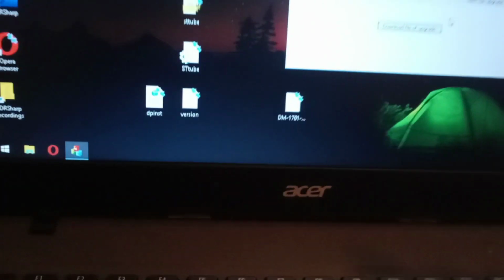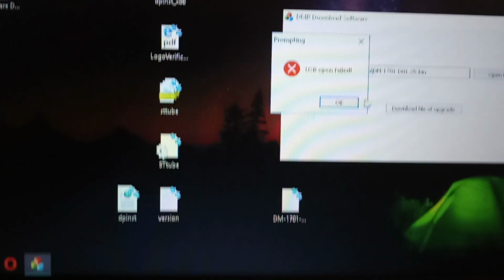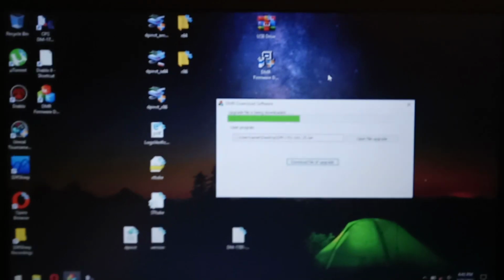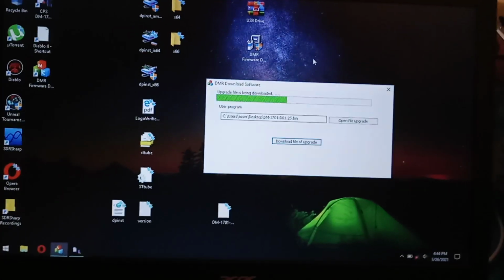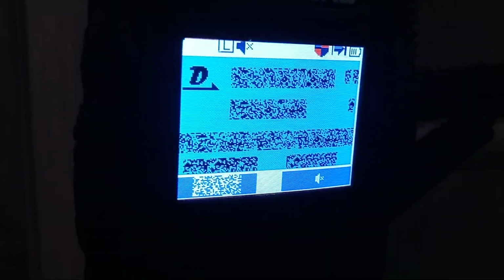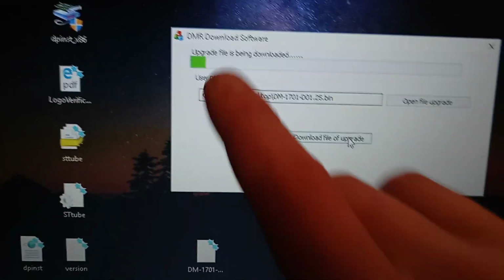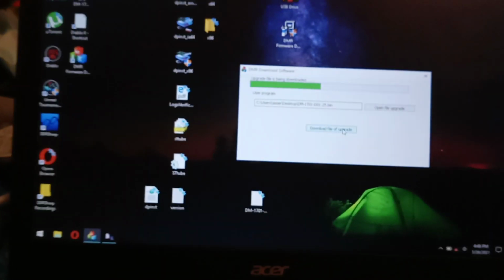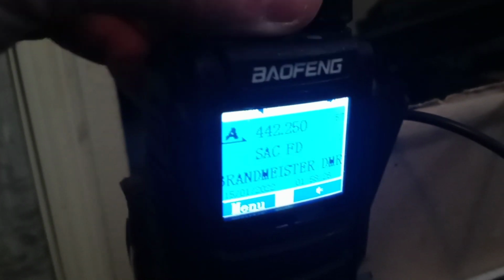fix a bad flash. on DM 1701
how to fix garbbled screen